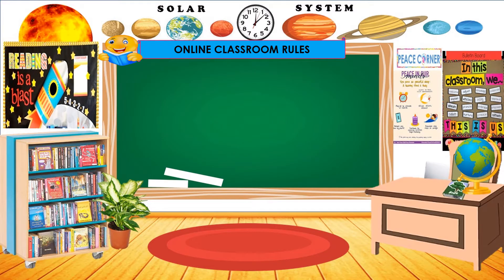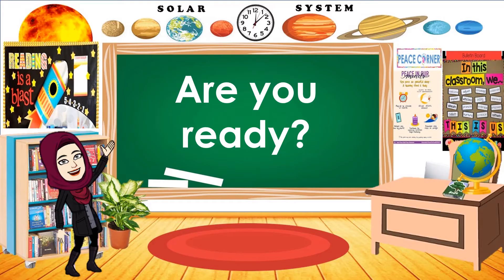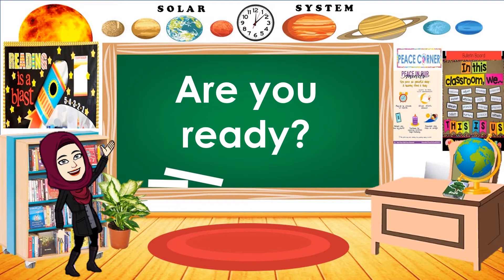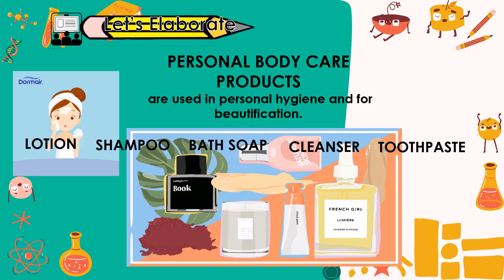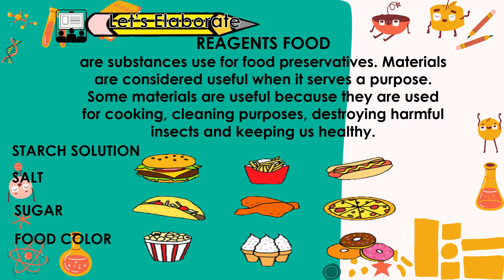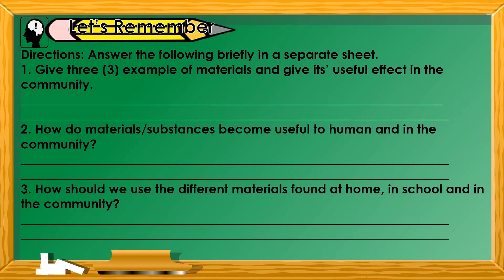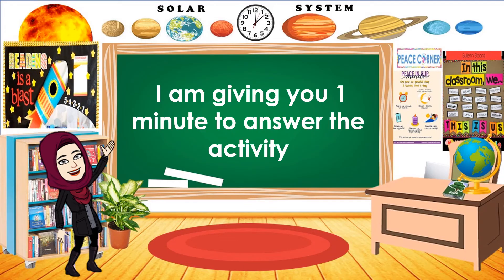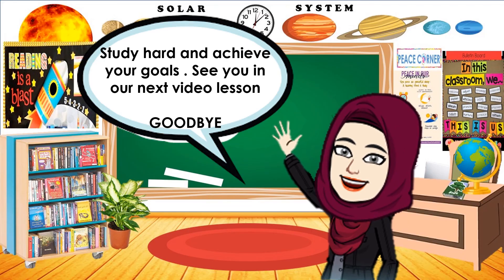Grade 5 Science: Quarter 1 Week 1 - Useful and harmful materials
Like and follow our official Facebook page!